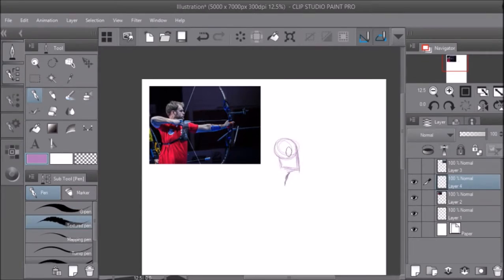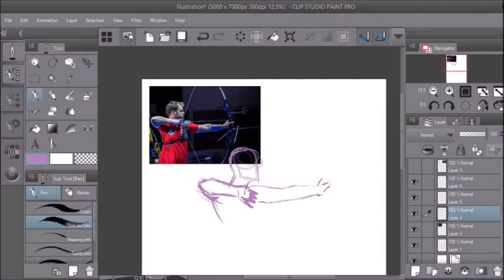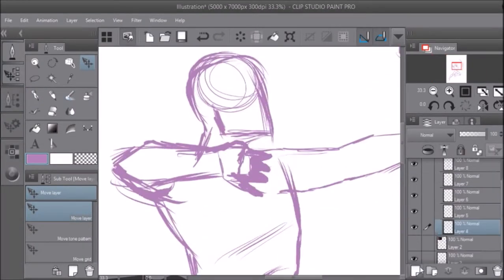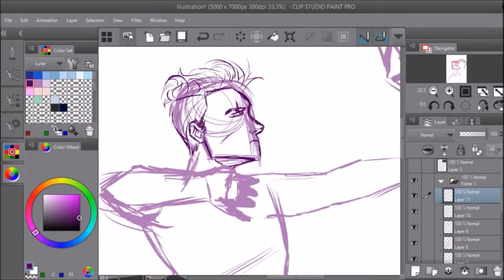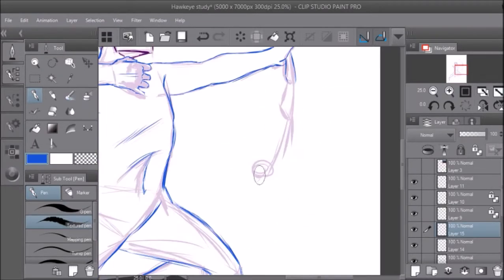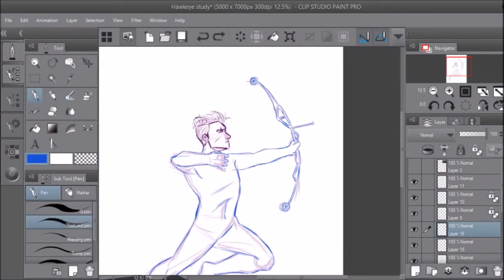Sketching Hawkeye ♦ Marvel Comics Fanart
This week I'm drawing my fave Avenger :) Also rambling a little? Hope you enjoy! Next week I'm going to try to post a video talking about the time I sent Kazu Kibuishi some fanart and what happened with that...YIPE

Time (Start to finish): 3 hours and 2 minutes.

♣ MATERIALS USED ♣
Drawn digitally in Clip Studio Paint Pro. Screen recording done using OBS. Video editing done in Windows Movie Maker.

♠ MUSIC ♠
Borderless
Greedy
Tobaggan – Silent Partner
Bomber – Riot

Thanks for reading the description! I'm thankful for you! ;)